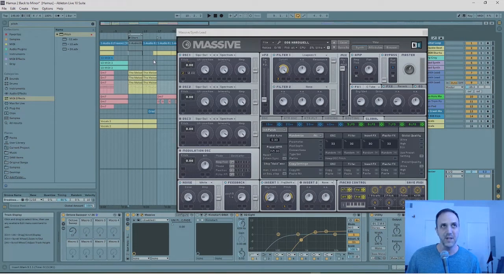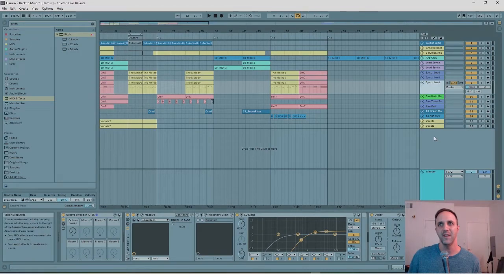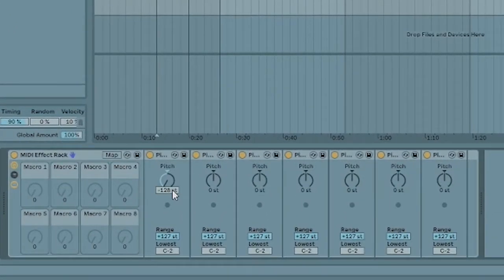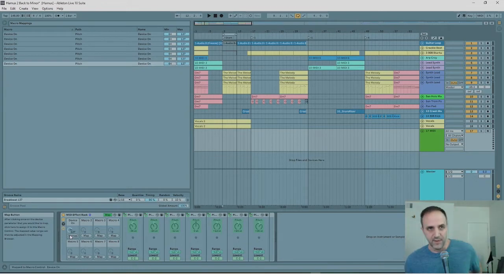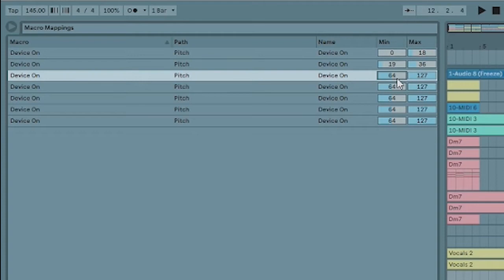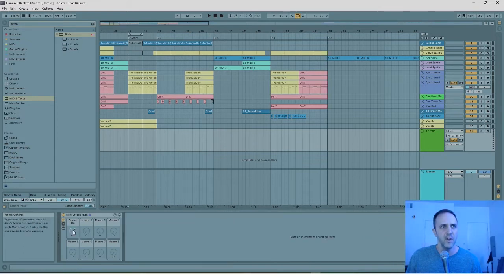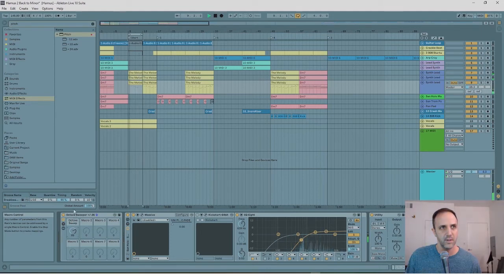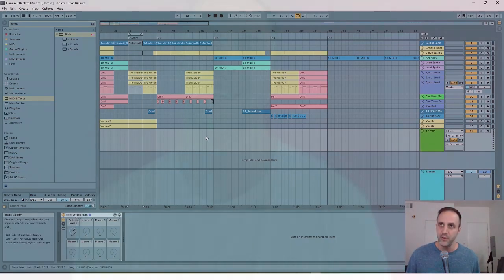Ableton Tip - How to Make a MIDI Octave Sweeper - Great tool for Layering Sounds VST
UPDATE!!!:  [Shift] + [Up or Down Arrow] will change the pitch in octaves on the MIDI pitch device.  There is no need to make this patch.

In the video below, I am going to show you how to make an Ableton MIDI octave sweeper.  This is a great tool to use to change octaves easily with the turn of a knob.  It is faster than dragging an Ableton pitch effect from the browser then entering the correct transposition or changing the octave in manually in the VST plugin.

I found difficult and time consuming to change MIDI octaves when creating layers of synths in Massive or other VSTS on multiple tracks.   While my melody or chord progression was playing in the background, I would scroll through sound banks in a synth.  Sometimes I would find the right sound, but it would be in the wrong octave.  This Ableton octave sweeper makes it easy to change octaves to achieve the desired sound.  I also show you how to set it as a default effect for your MIDI tracks so when you add a new MIDI track it will always be there.

UPDATED: there is a faster way to make this using the chain selector, see the description at the bottom.

As DJKotek on reddit mentioned, there is a faster way to make this using chains to control the rack.  Just drag a "Pitch" effect into the empty midi track.   Right click on the top of the pitch effect and select "group".   Push the show hide chain list button on the left of the rack.   Right click the pitch chain and duplicate it 7 times to create 7 pitch chains.  Set up each pitch effect to be a different octave.   Then, make sure "chain" is selected in the chain list where it says "Key, Vel, Chain, Hide" on the top of the rack.    Drag one chain "zone" to 127 in the "chain selector ruler".  Right click on the "chain selector ruler" and select "Distribute ranges evenly".  Right click on the chain selector ruler and choose "Map to Macro 1".